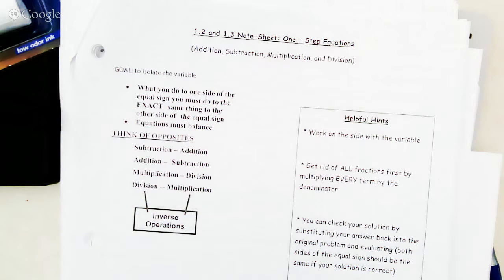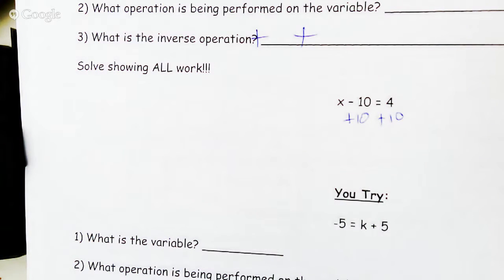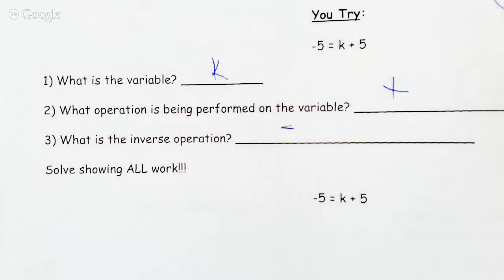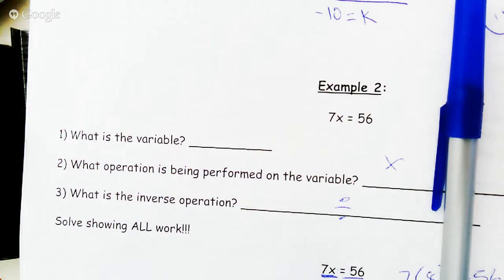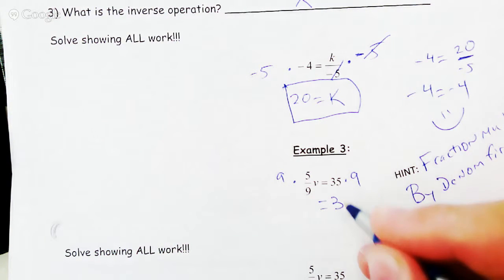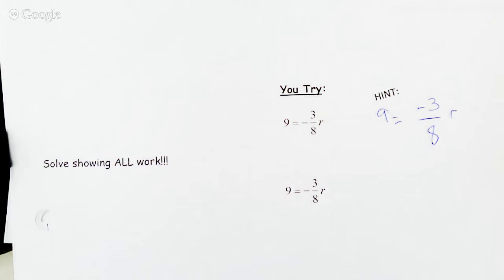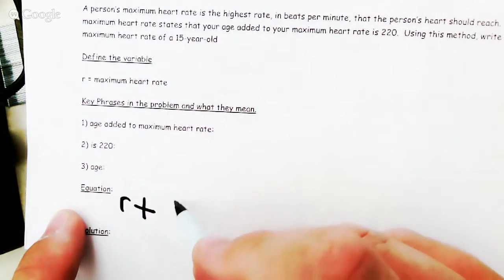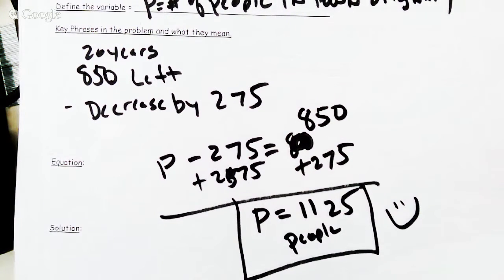Algebra 1 Section 1.2 and 1.3